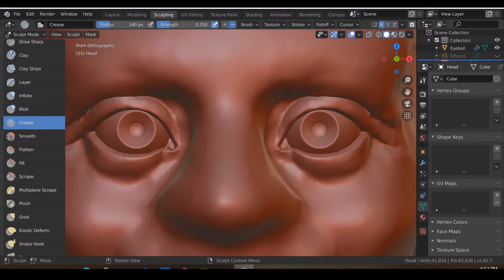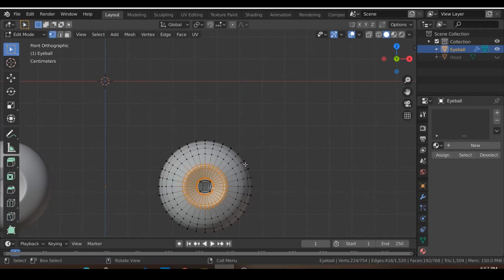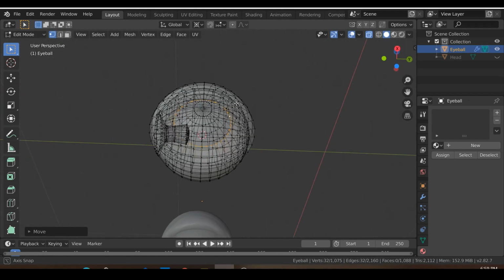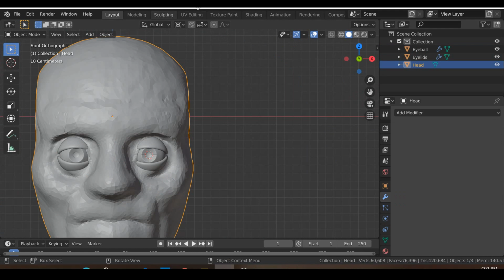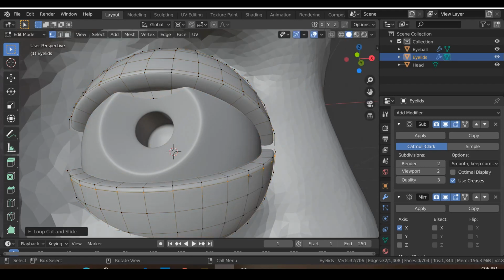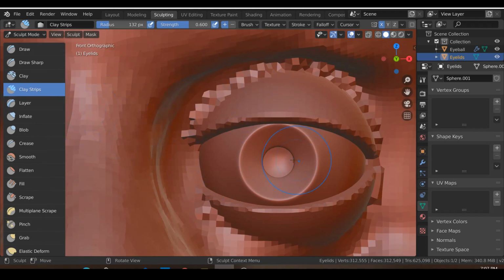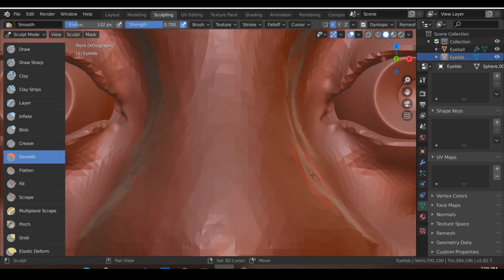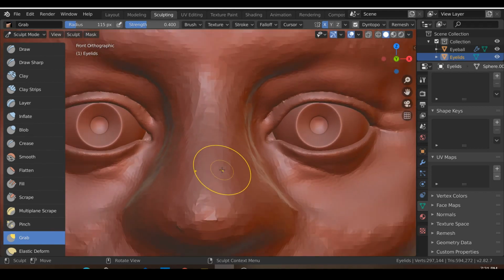Easy And Quick Method To Sculpt Realistic Eyes In Blender (Great For Beginners)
In this video, you will learn an easier method to sculpt realistic eyes in Blender. We make use of polygon modeling and Blender's Remesh feature to quickly and easily sculpt in realistic eyes. You will need Blender 2.83 or above.